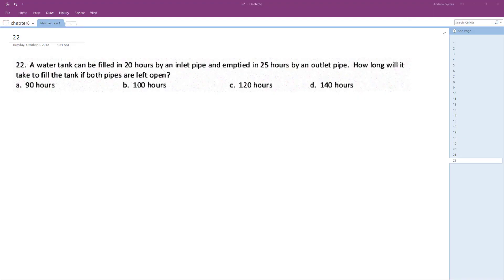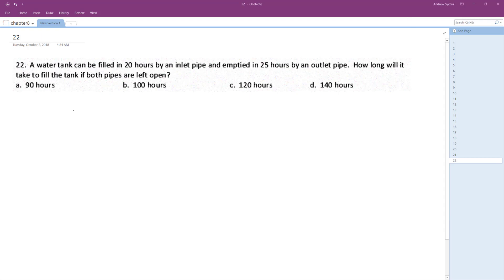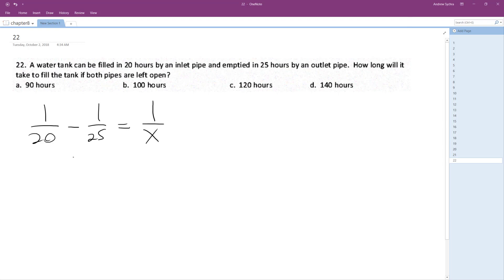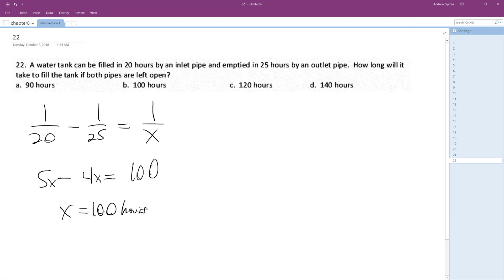A water tank can be filled in 20 hours by an inlet pipe and emptied in 25 hours by an outlet pipe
A water tank can be filled in 20 hours by an inlet pipe and emptied in 25 hours by an outlet pipe. How long will it
take to fill the tank if both pipes are left open?